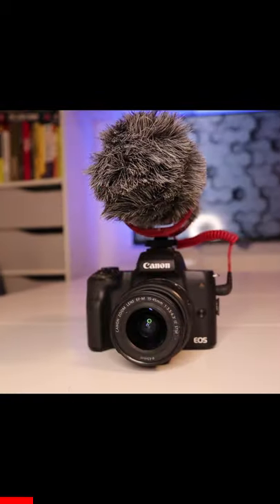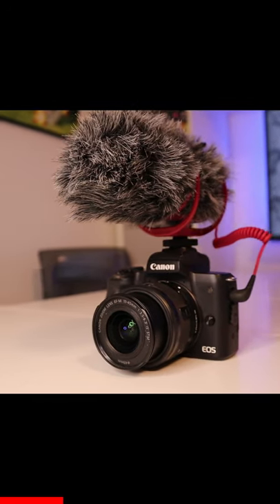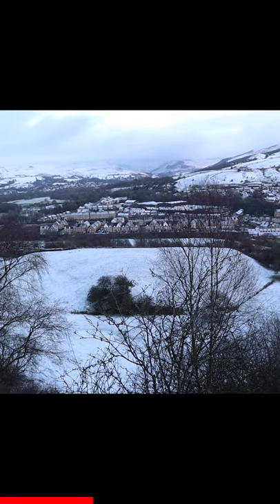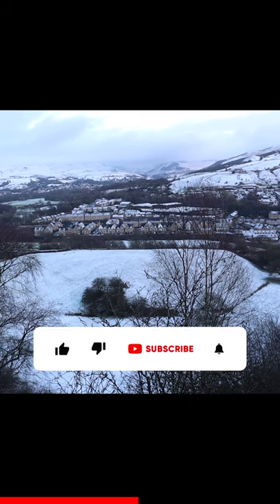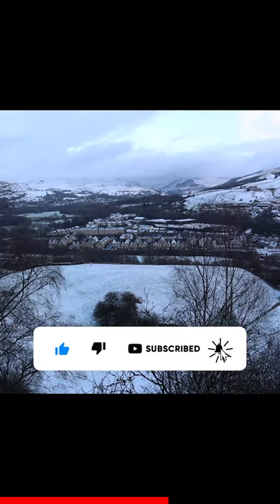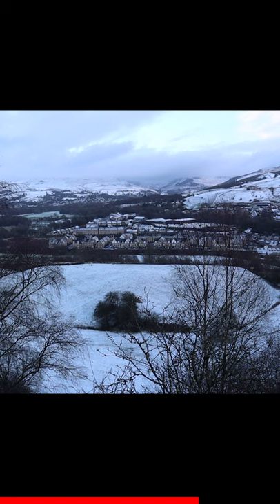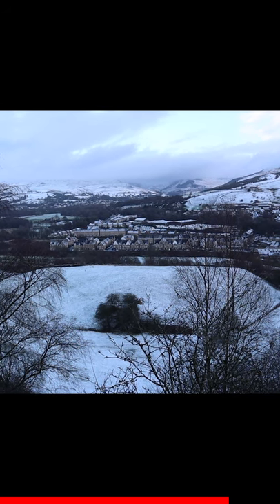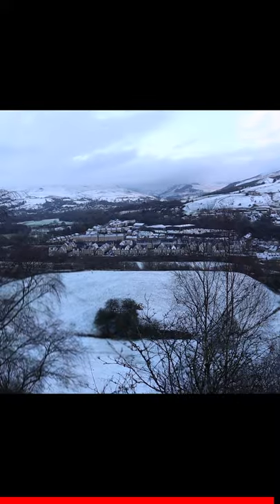RØDE Video Mic GO Shotgun Microphone Review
Compact and light weight by design, the Video Mic GO delivers clear, crisp, directional audio with incredible ease of use.
Tight pickup area focuses directly in front of the microphone and reduces other surrounding sounds, ensuring that your subject is isolated from distracting background noise
No complicated switches or settings and powered by your camera's external microphone input, requiring no batteries to operate - ensure you never miss a great shot!
Ultra-light at only 73g makes it a breeze to carry and keeps your camera rig compact and easy to manage
Rugged reinforced ABS construction featuring the virtually indestructible Rycote Lyre shock mount, the Video Mic GO can stand up to the rigours of run and gun filmmaking with ease